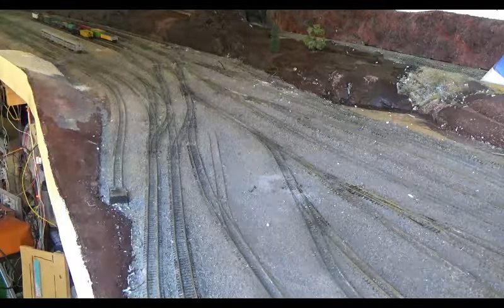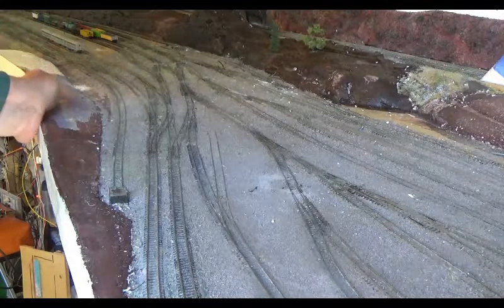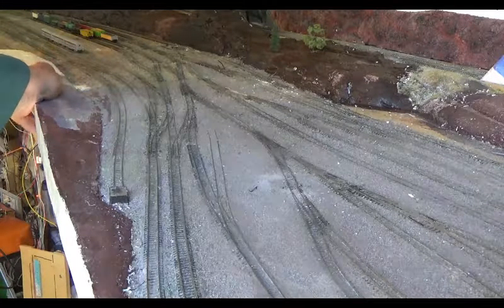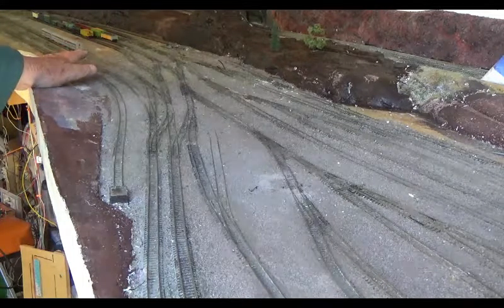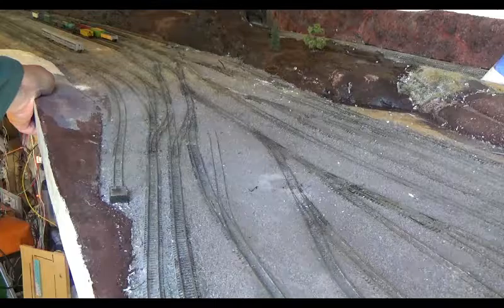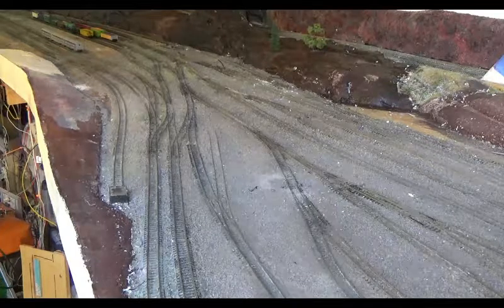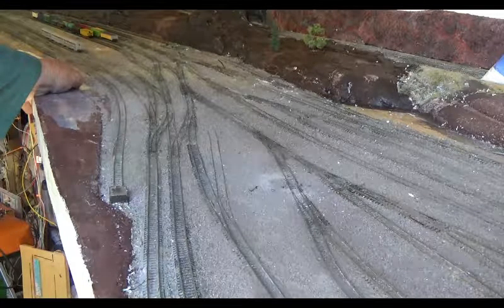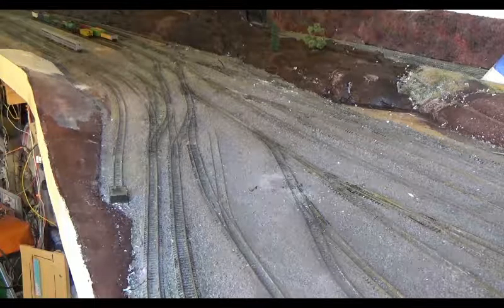Sawtoh Valley Railroad V 17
Looking  from  the southern yard towards station area